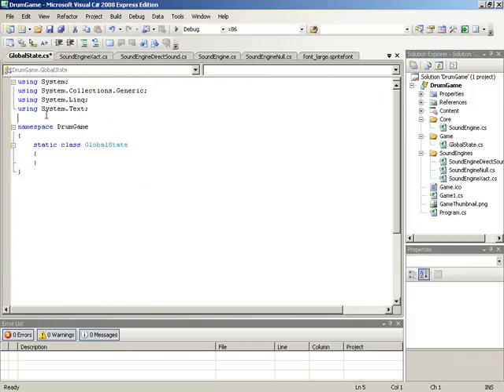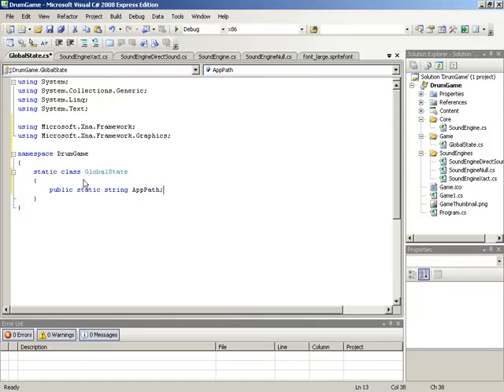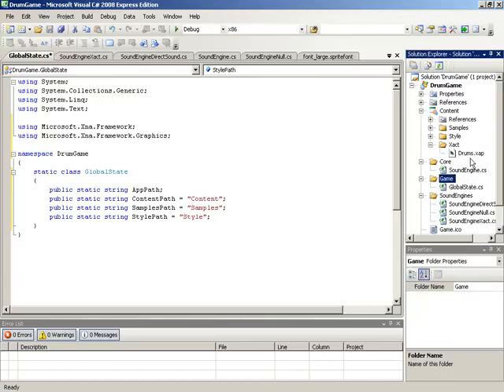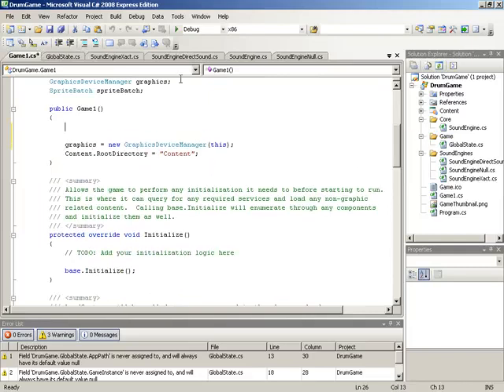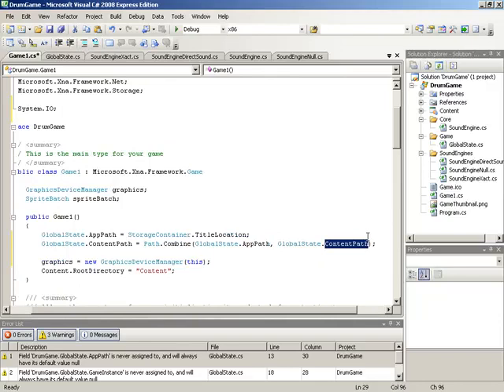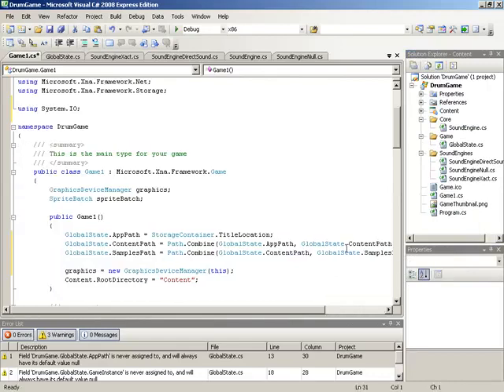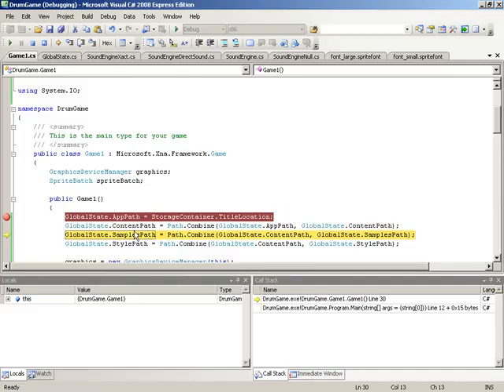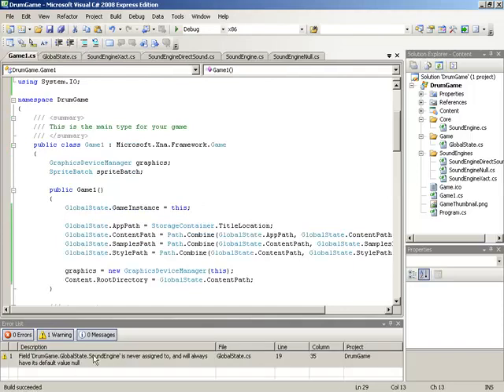🔴 Global State Class • Drum Game (cf. Guitar Hero®) • XNA and C# Game Dev • MonoGame • (Pt. 12)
Learn XNA (MonoGame) C# Programming - Drum Game (cf. Guitar Hero® / Rock Band®) - Global State Class.

The first class we code in the Drum Game is the GlobalState class, which will give us access to global fields that will be necessary for access by many other classes.